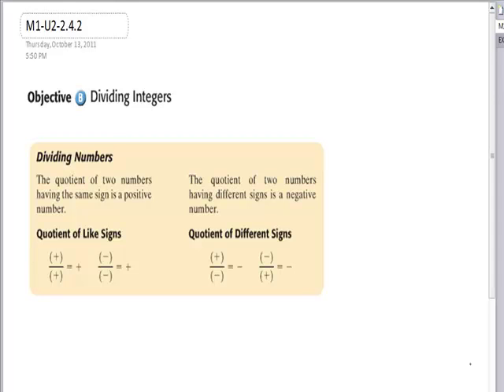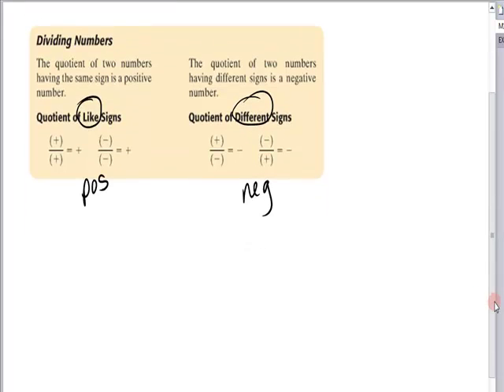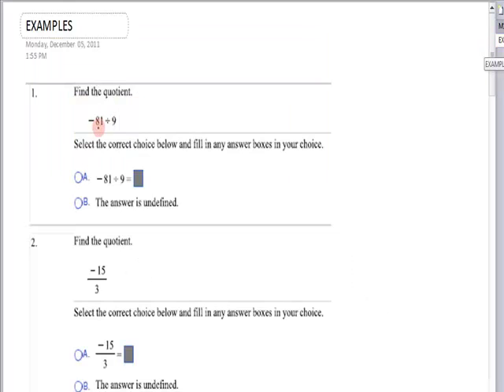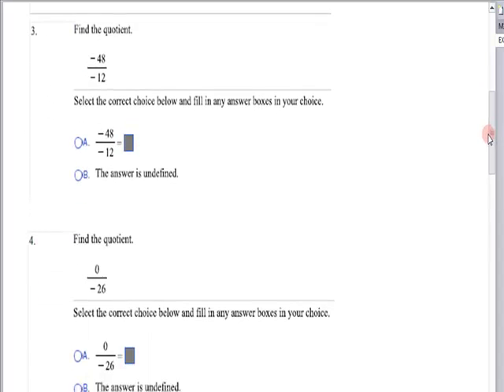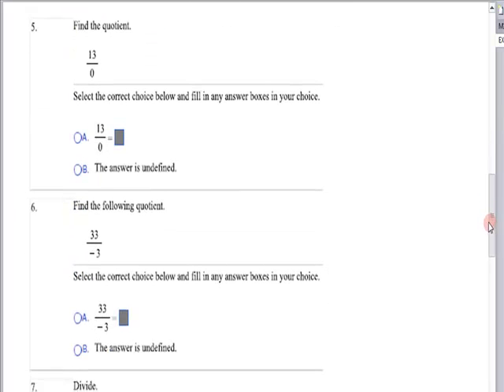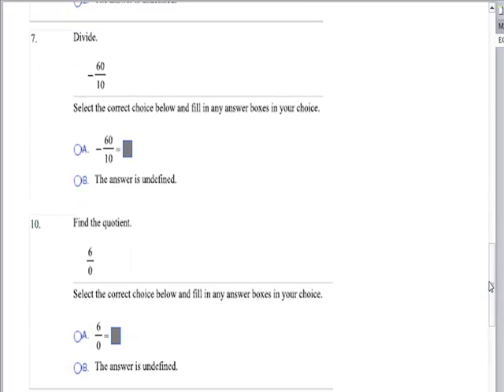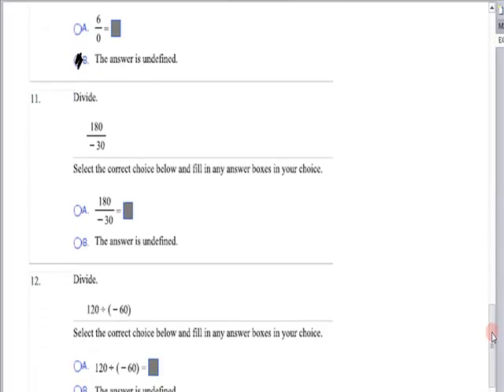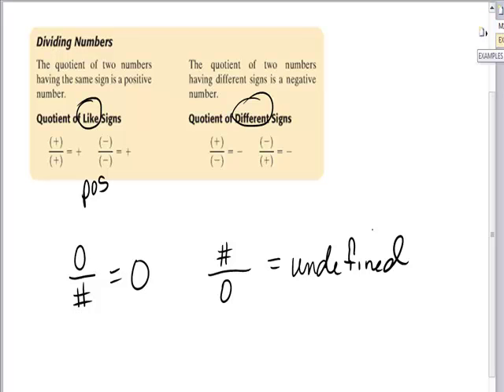BASM 2.4.2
Description